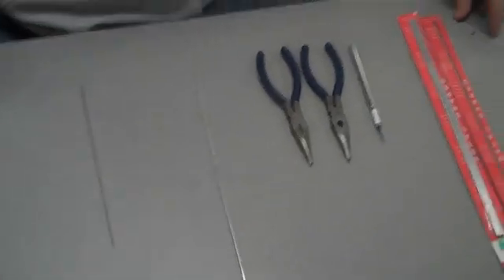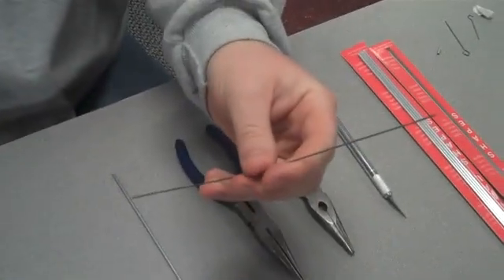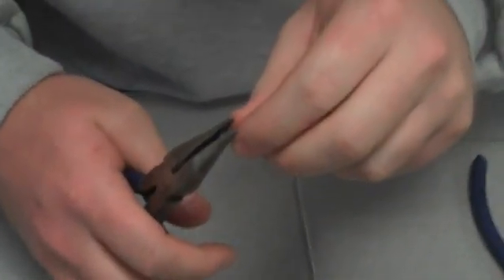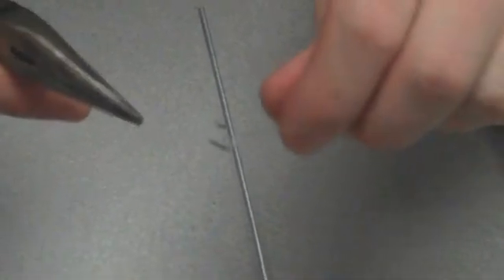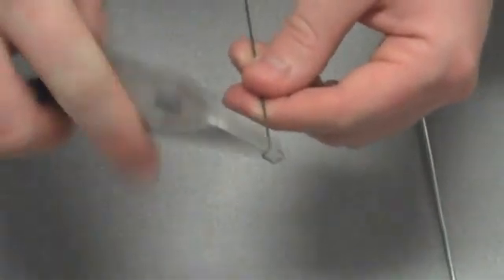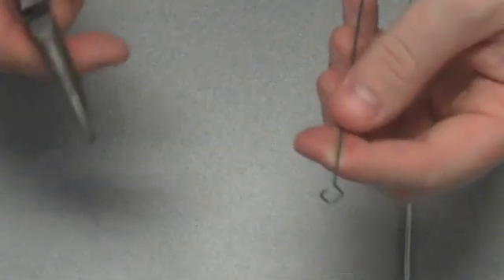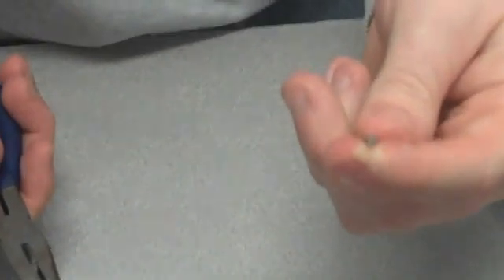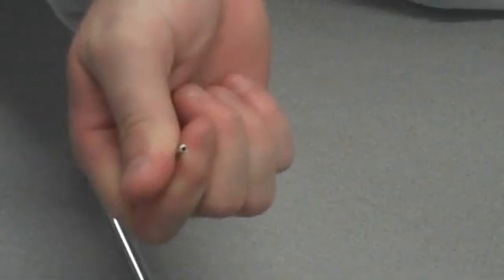NC Science Olympiad: How to Make a Motor Hook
How to make a motor hook for a rubber band powered device, in this case a helicopter. The same hook design will also work for a plane or ornithopter.